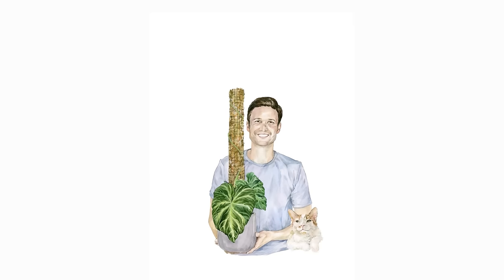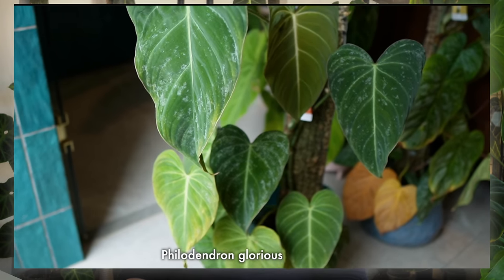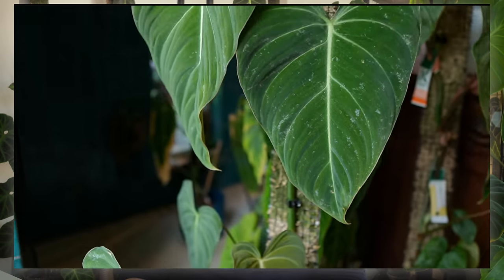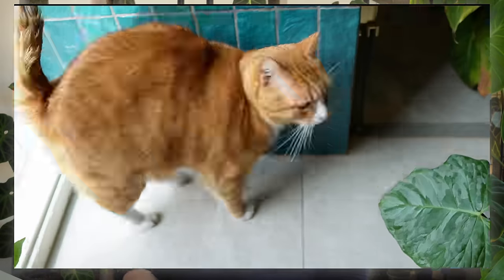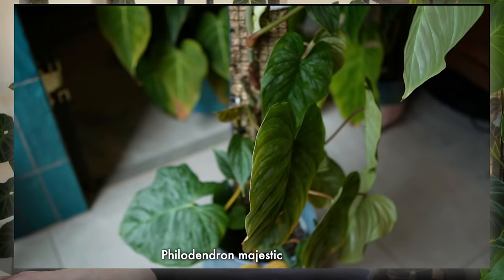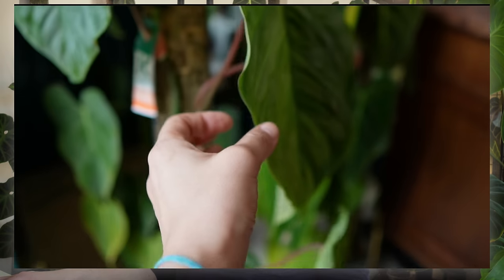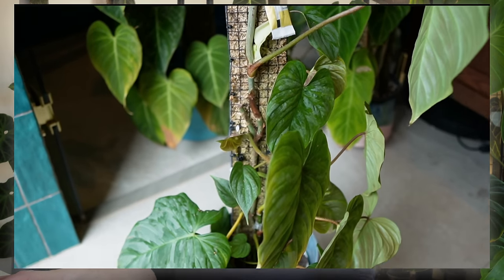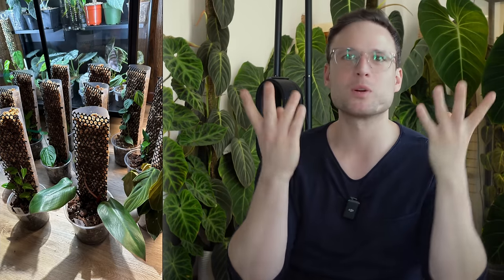REACTING TO AMAZING PLANTS COLLECTIONS FROM ALL OVER THE WORLD